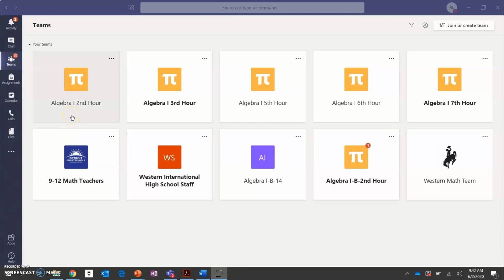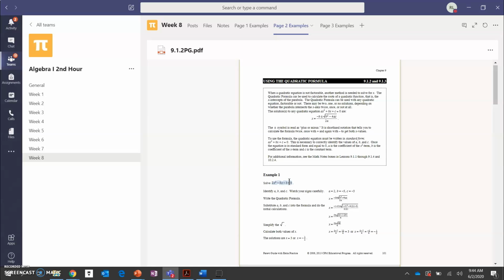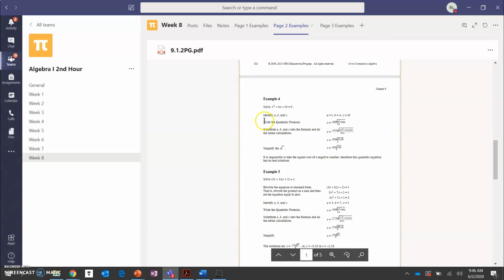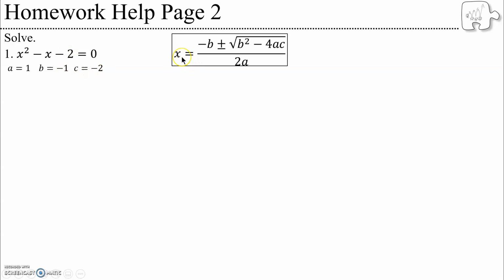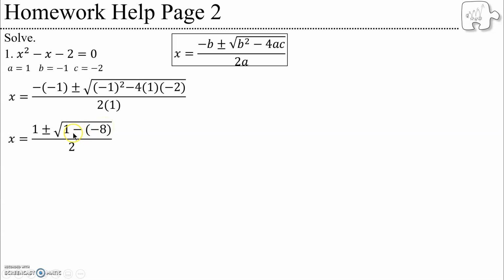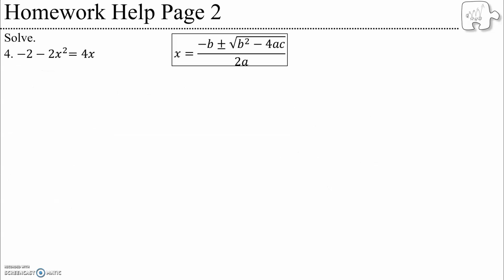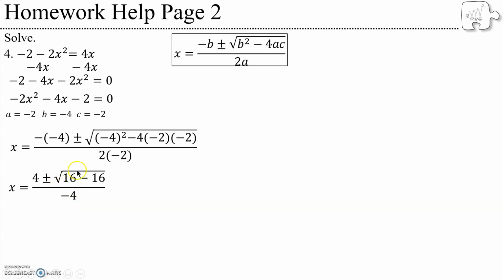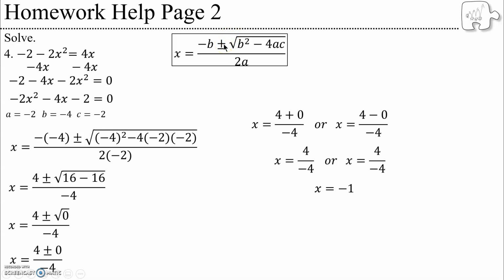Homework Hlep 6/2